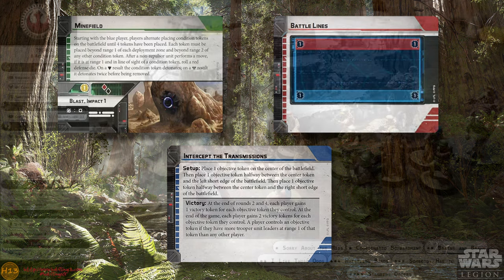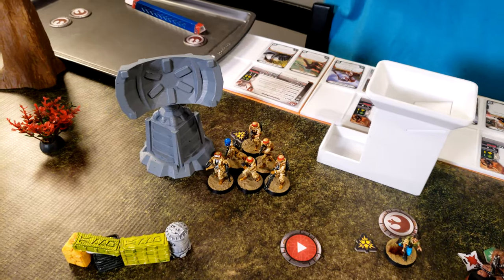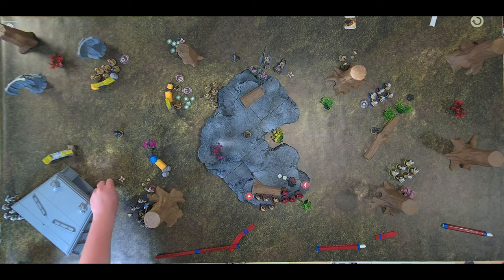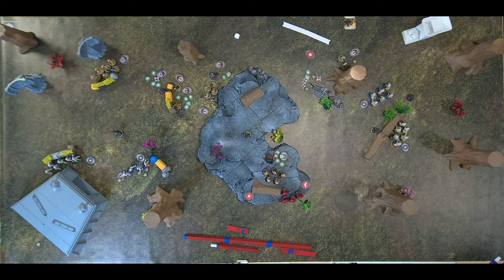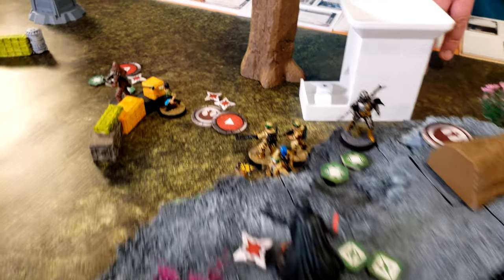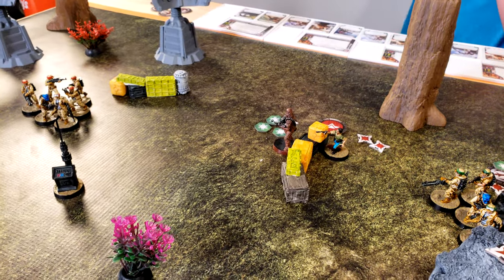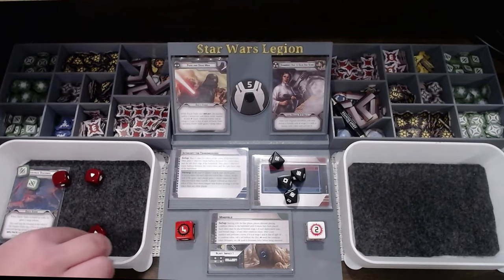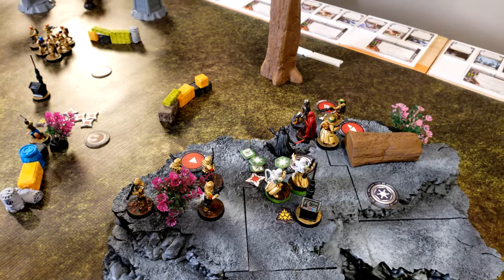Star Wars Legion Battle Report - Episode 041 - Rebels vs Empire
Star Wars Legion battle report, 800 pt battle between the Rebel Alliance and the Empire.

3d Models used in our battle reports are available from the following sources: